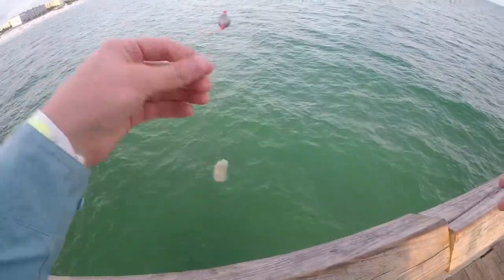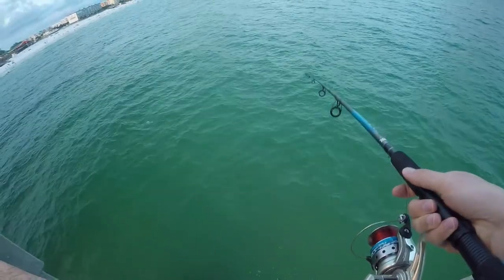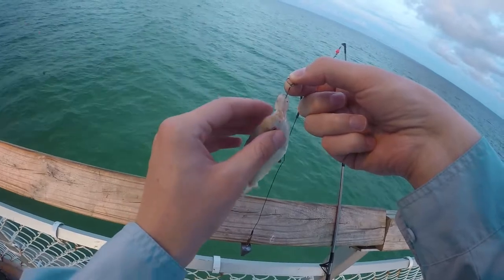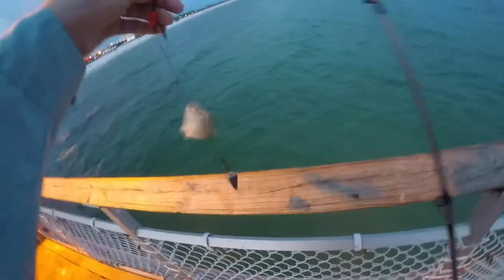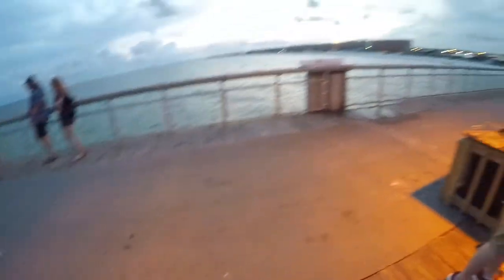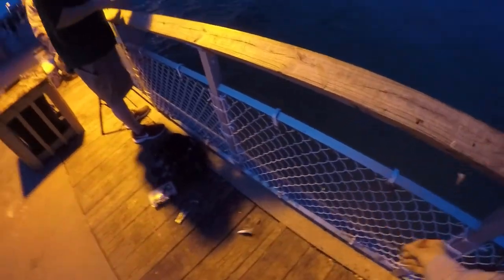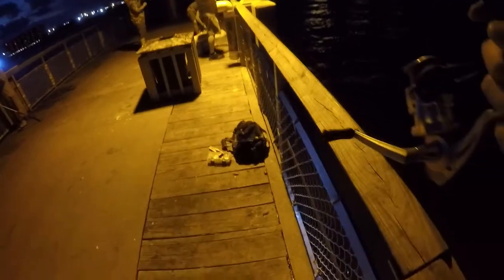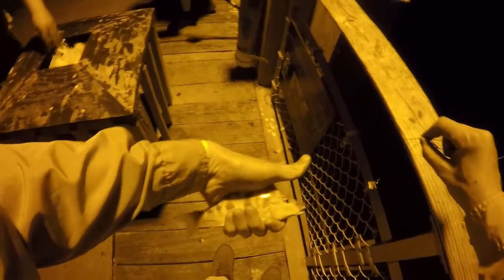Fishing The Okaloosa Island Pier in Florida. Cool Crane Interaction!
Hello everyone! Hope you all are doing awesome! In this video I'm in Florida doing a little bit of fishing at Okaloosa Island Pier.  Had a good time caught a few fish.  The water here is very clear and very cool environment to fish in.  I also had a little bit of interaction with a Crane trying to feed it fish lol.

Would you like to support my fishing Adventures?